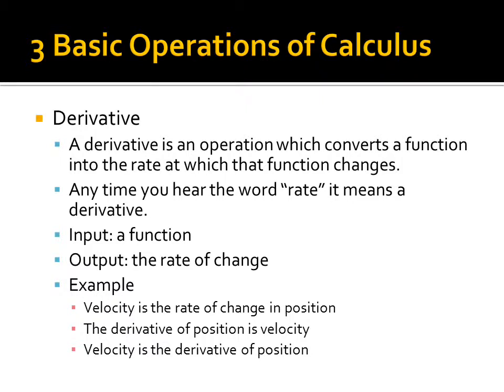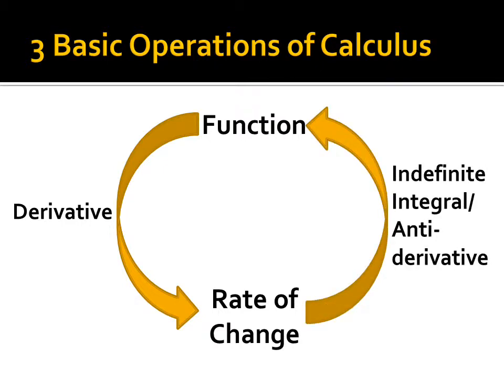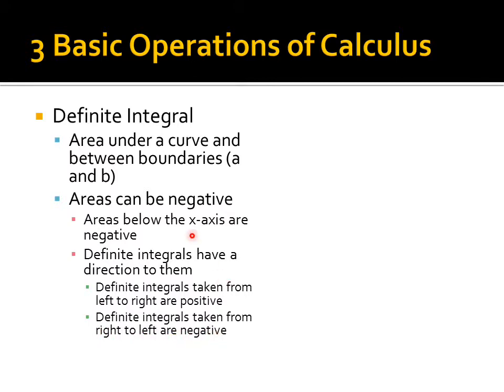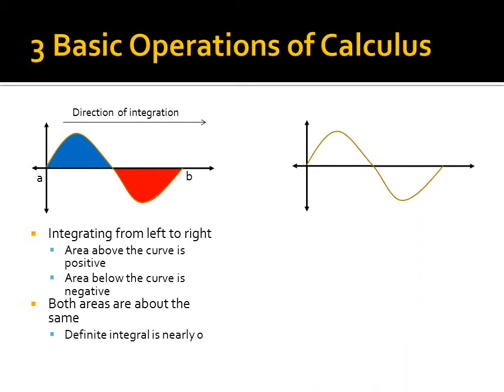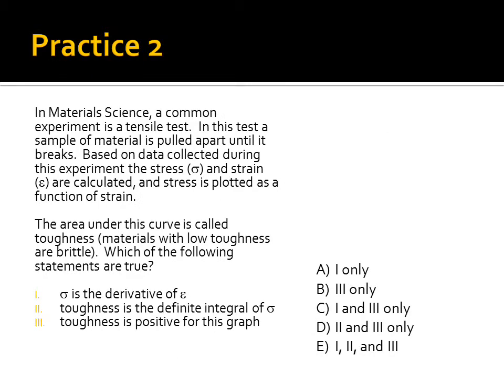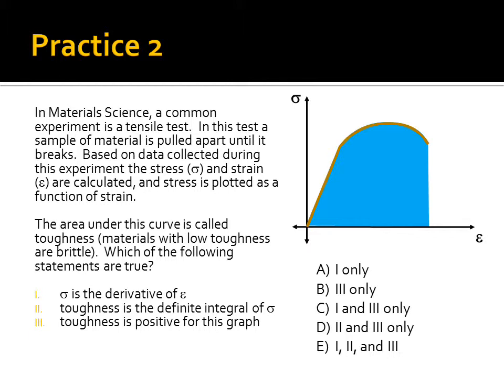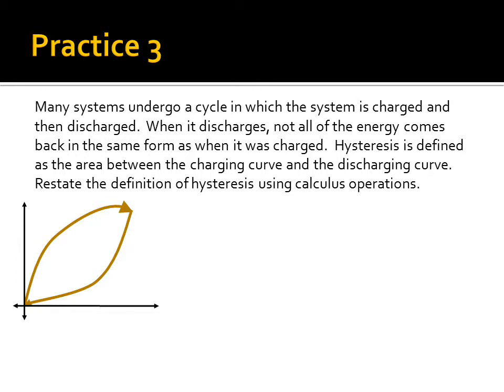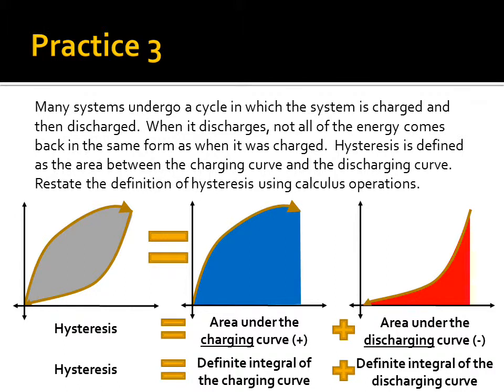AP Physics C Prep Day 1 Part 02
Description of the three basic operations of calculus.